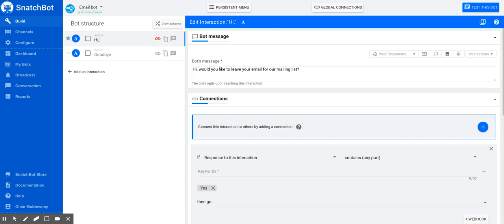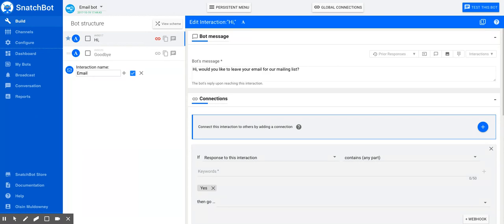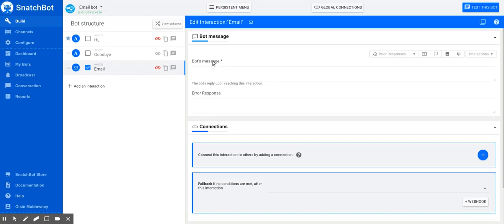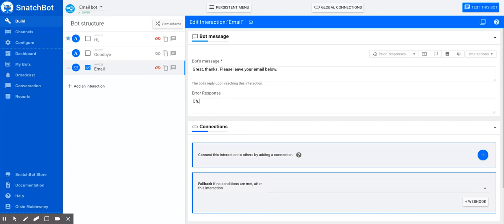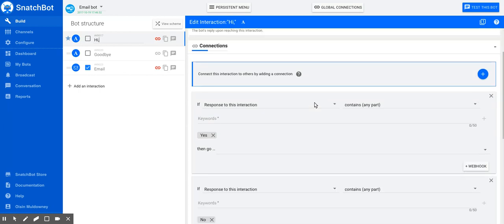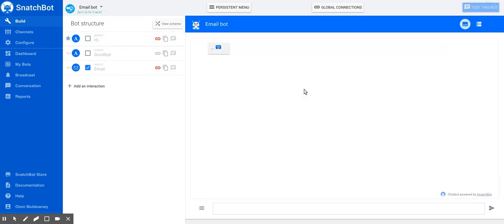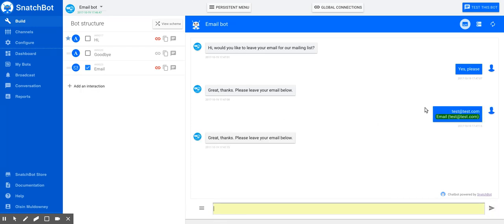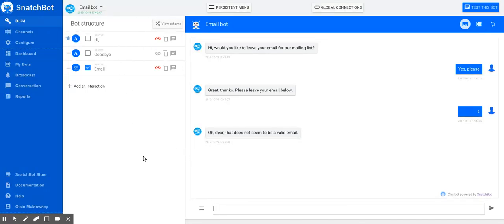Identifies and collects a valid email address from the input of a user - snatchbot.me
Email Extraction interaction has been developed for a quick fetching of the emails from the users’ responses.